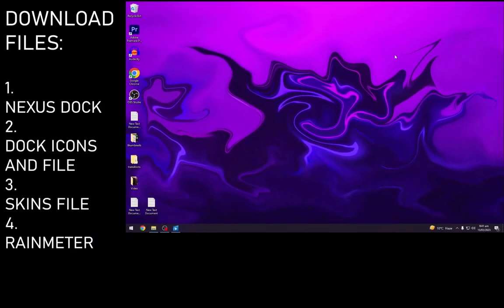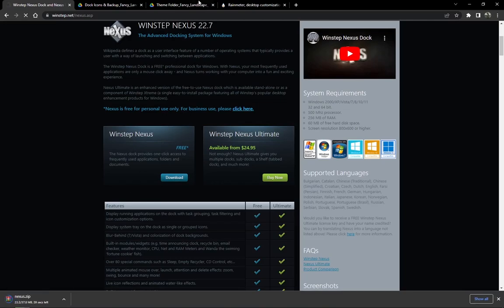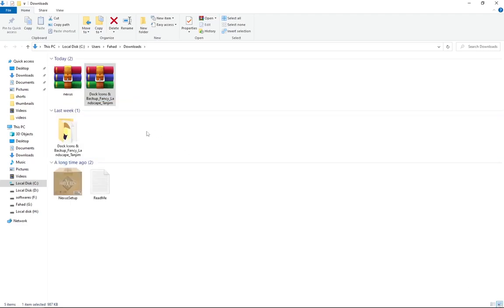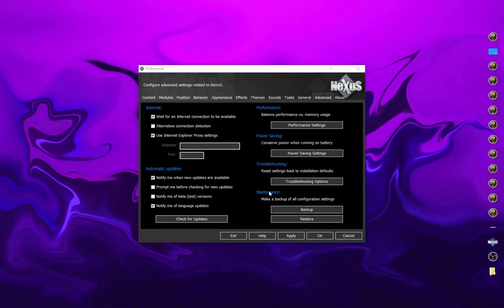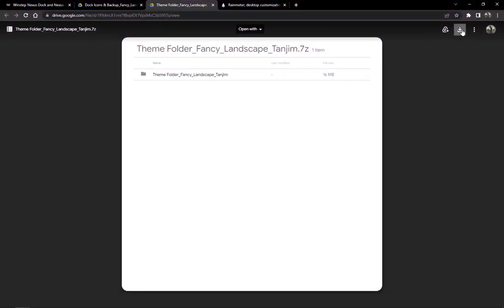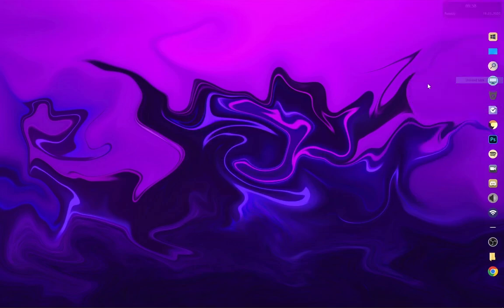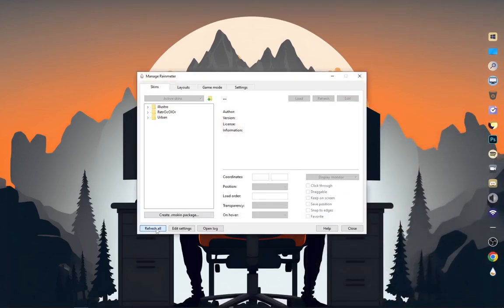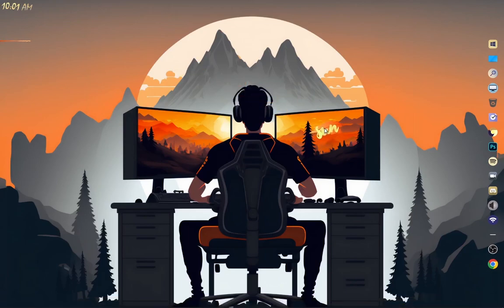How to make your Desktop Cool and Clean in 4 minutes (EASY & SIMPLE) | #6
hello friends , in this video I will tell you how to make your desktop look cool and aesthetic like mac
How to make your Desktop Cool and Clean (EASY & SIMPLE)

Downloads:

1.  Nexus Dock :-

2. Dock Icons :-

3. Skins and Theme :-

4. RAINMETER :-

Queries Solved :-
desktop customization
windows 10
desktop
pc speed up
Rainmeter
windows 11 customization
how to make your desktop look cool